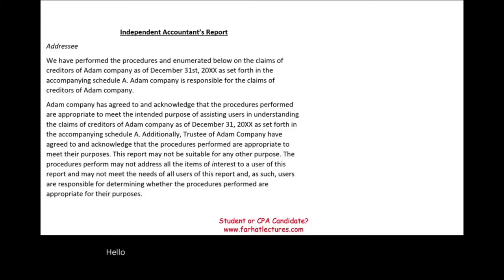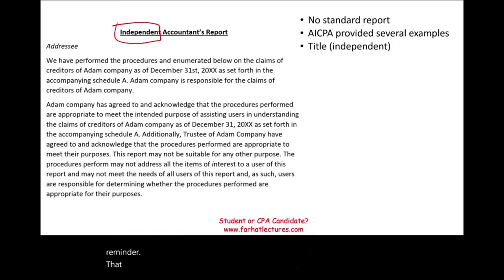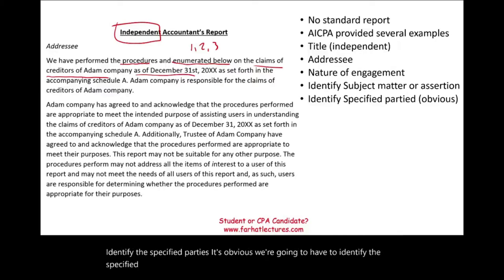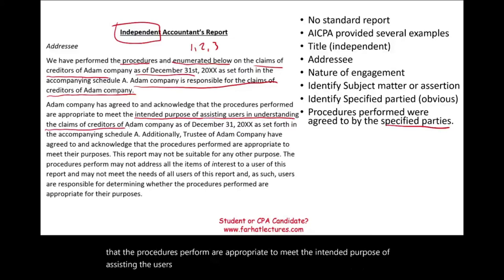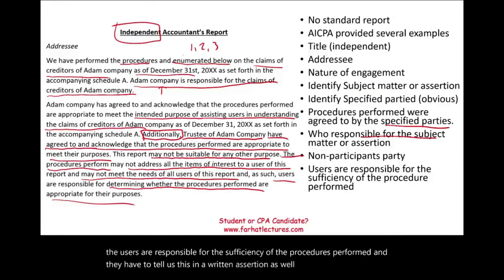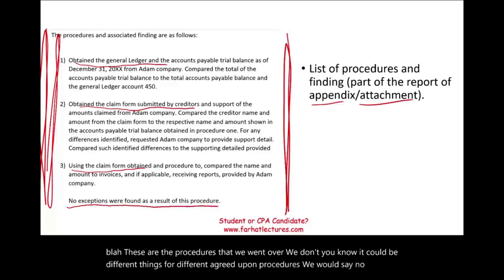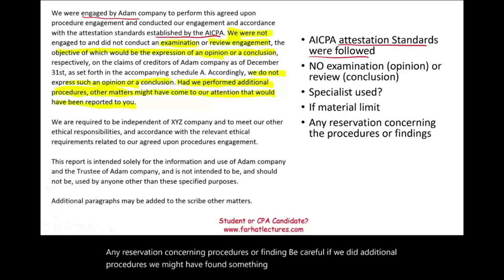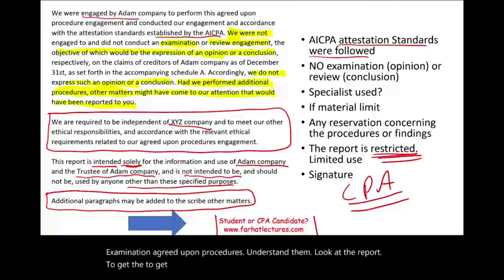Agreed Upon Procedures Report under SSAE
IN this session, I explain agreed upon procedures report under the SSAE.